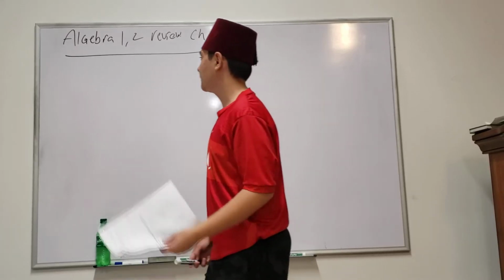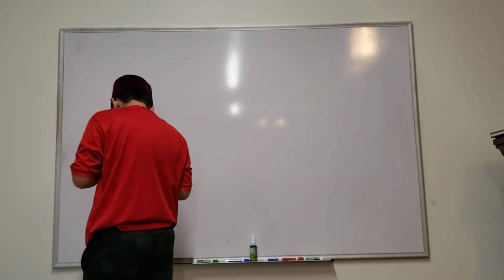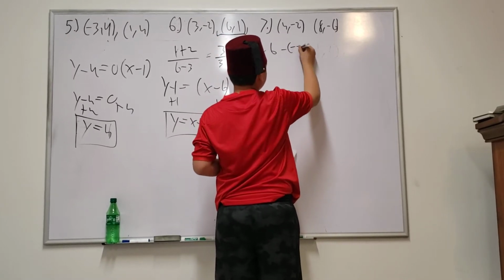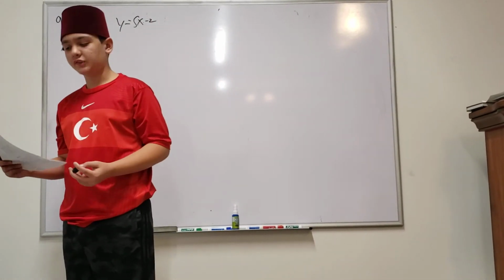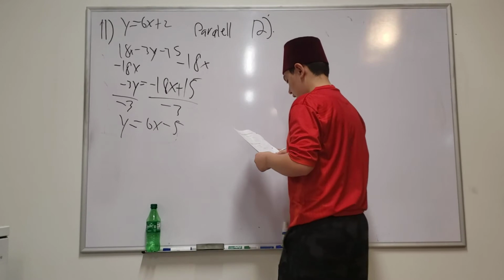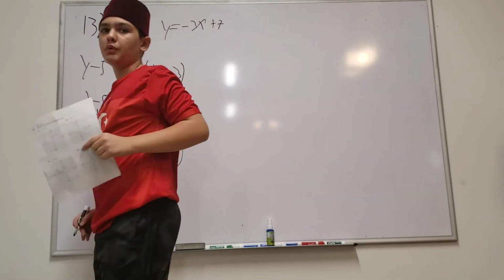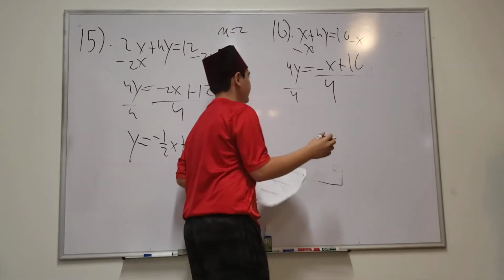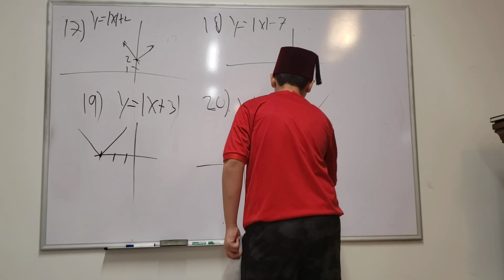Algebra 1-2 Chapter 5 Review